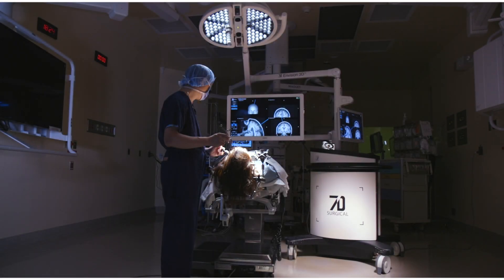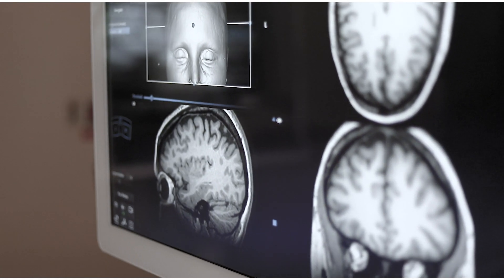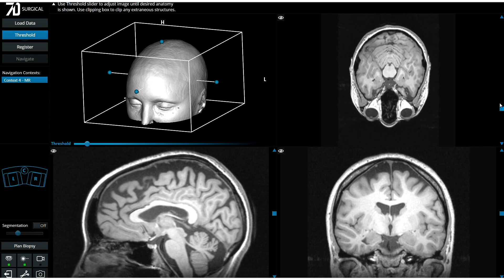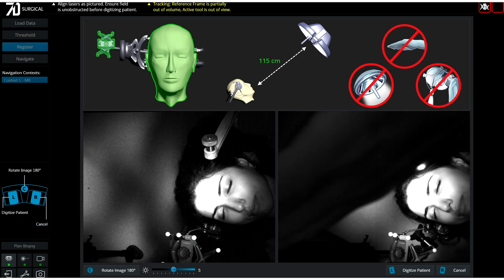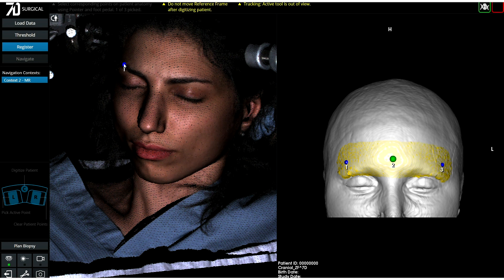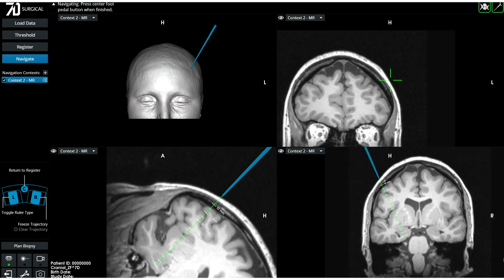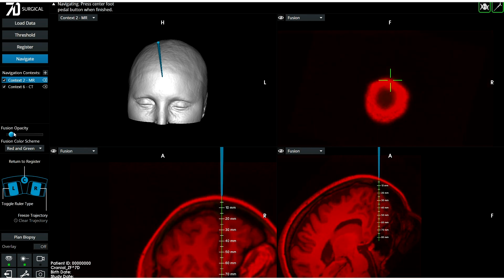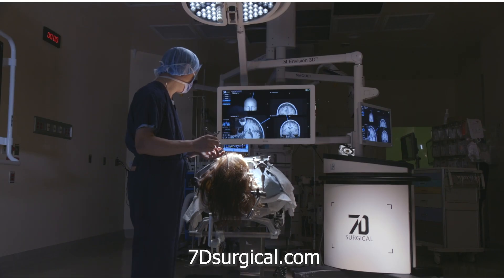7D Surgical System – Cranial Workflow Demonstration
The 7D Surgical System is the first Machine-vision Image Guided Surgery (MvIGS) system for cranial surgery. This new technology employs cutting-edge 3D optical technologies and machine vision algorithms to instantaneously register the patient anatomy using approximately 300,000 fiducial points compared to the competition, which uses less than 200. This makes registration fast and easy for supine, lateral and even extreme lateral surgical positions. For prone, post-fossa registrations, the MvIGS system can Flash right to the skull surface, eliminating the need for sponge fiducials.  The MvIGS navigation technology is embedded in an onboard overhead surgical light, which eliminates line of sight frustrations in the operating room, and along with foot pedal control of the software, puts the surgeon in total control.

FDA 510(k) clearance and Health Canada approved for the Cranial Application. Please contact 7D Surgical for information on regulatory clearance status of our products in your jurisdiction.